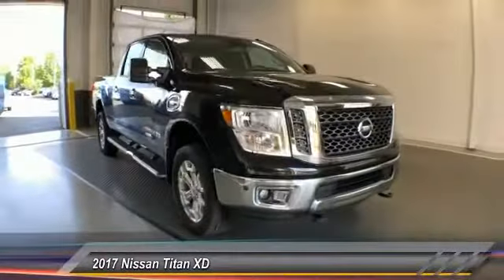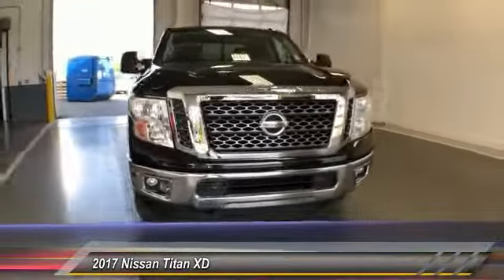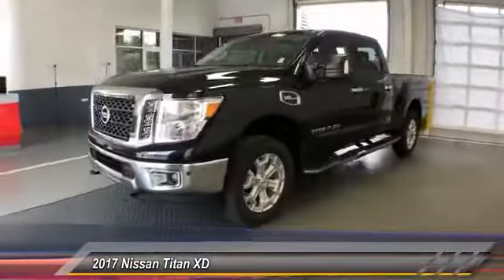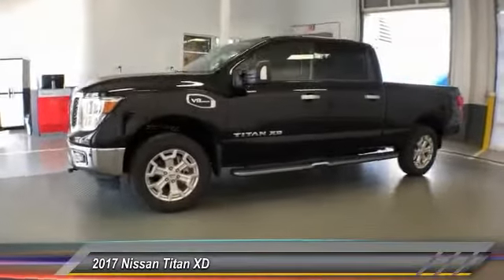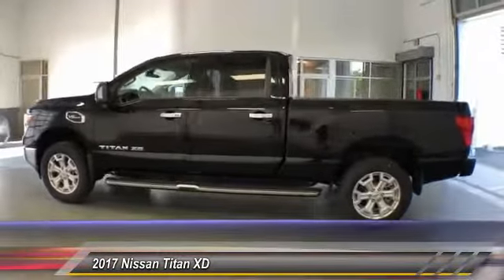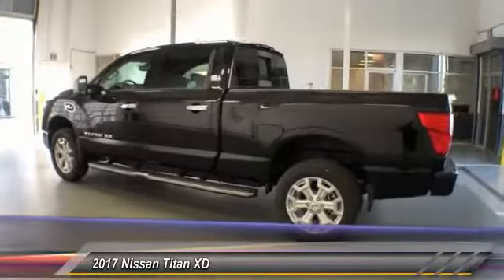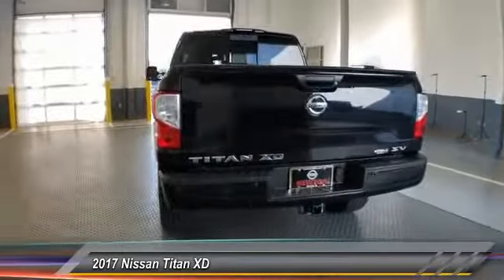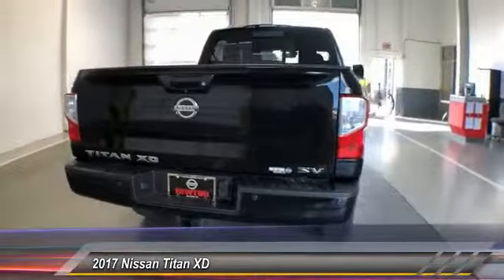2017 Nissan Titan XD Gallatin TN 18405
2017 Nissan Titan XD SV

Priced below KBB Fair Purchase Price! 4X2 w/ Comfort and Convenience 2 Year Free Maintenance Package 20 Painted Alloy Wheels 6.5' Drop-In Bed Liner Auto Dual Zone HVAC Auto On/Off Headlights Auto-Dimming Rear-View Mirror Blind Spot Warning w/Rear Cross Traffic Alert Carpet Floor Mats Chrome Interior Door Locks Convex Spotter Mirror Electronic Tailgate Lock Fog Lamps Front & Rear Parking Sensors Heated Front Captain's Seats w/Center Console Intelligent Key System Leather Wrapped Steering Wheel Painted Rear Bumper Power Slide Rear Window w/Defogger Radio: NissanConnect w/Navigation & Mobile Apps Rain Sensing Wipers Rear HVAC Vents Rearview Monitor Siri Eyes Free Splash Guards Step Rails SV Comfort & Convenience Package Universal Garage Door Opener.brbrOur customers love the shopping experience we offer rated the #1 Nissan Dealer in the USA by consumers on DealerRater.com (2016 & 2017) ; just take a look for yourself .brbrbrCome see this Nissan Titan XD SV at our award winning Gallatin location just minutes north of Nashville. Would you like a personalized walk-around video or ready for a test drive?